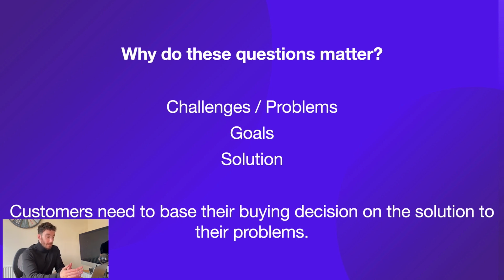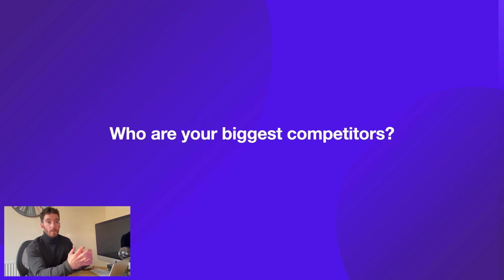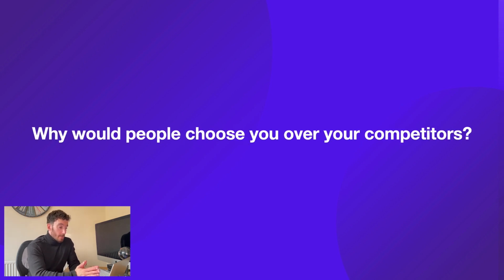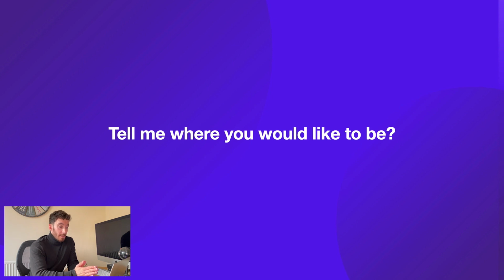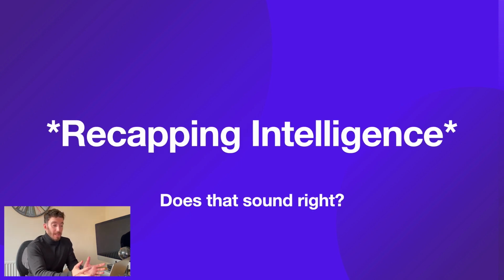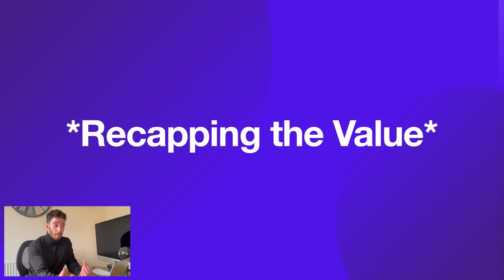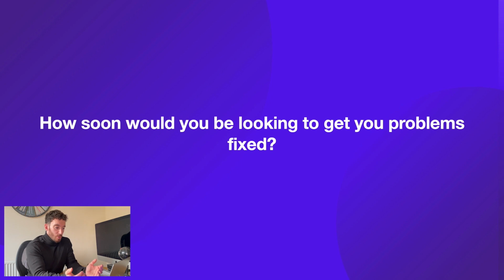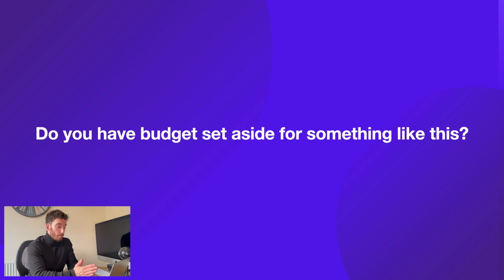How to sell web design (20+ easy website sales questions)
In this video, you are going to learn how to sell web design by using my easy website questions to ask when talking to a prospect. If you are struggling to make money with web design and have no idea where to start on how to sell websites then you are going to find this really helpful.

For web design freelancers and agencies, one of the most difficult things can be to find new business. Many people are terrified of the thought of talking to a potential customer and have no idea what questions to ask, or what process they should take on the call to sell web design.

Learn how to how to start a web design company using the quick and easy way by checking out the other videos on this channel.